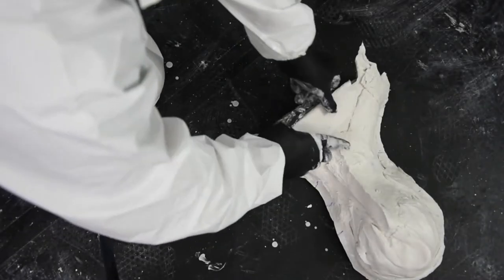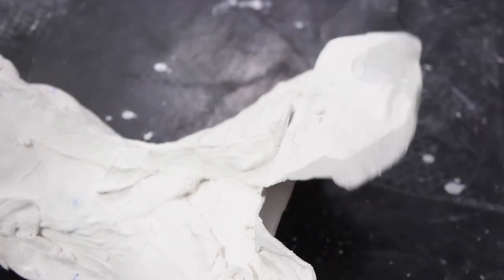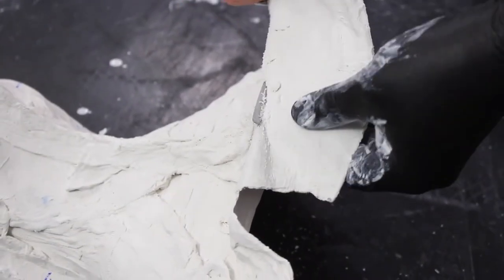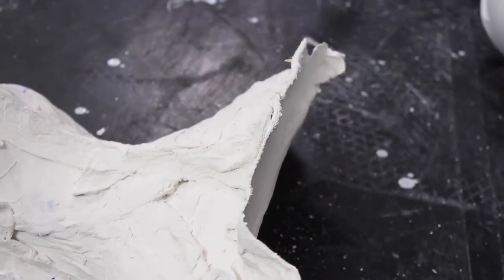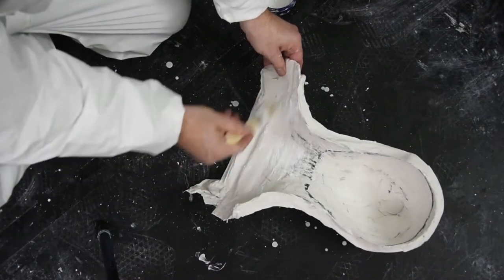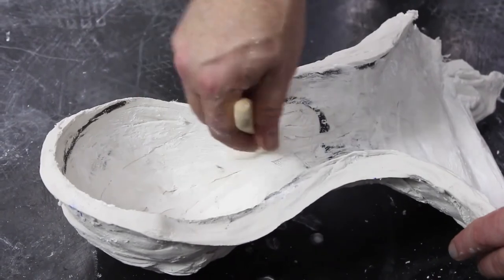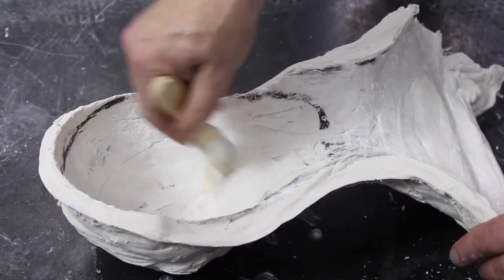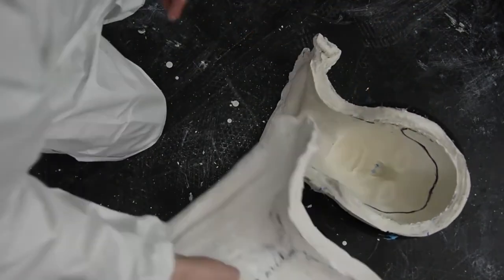Learn Online Trailer - Preparing the Full Head Life Cast for Filling with Plaster